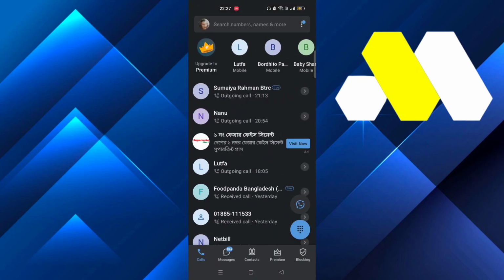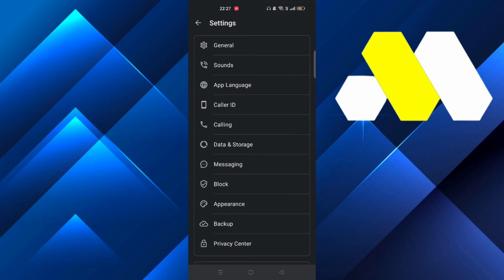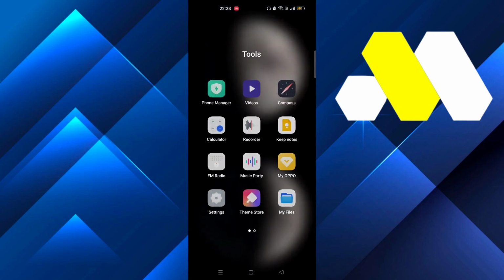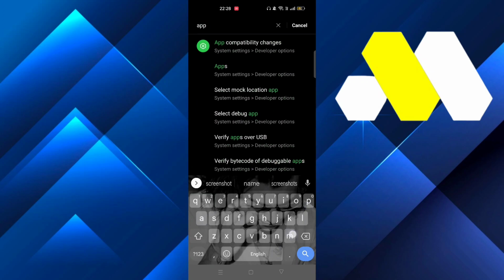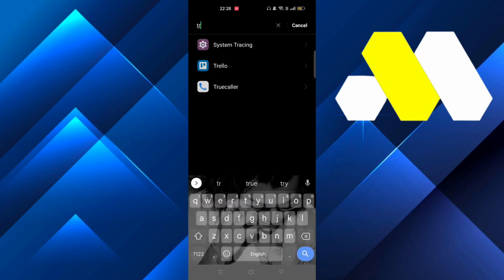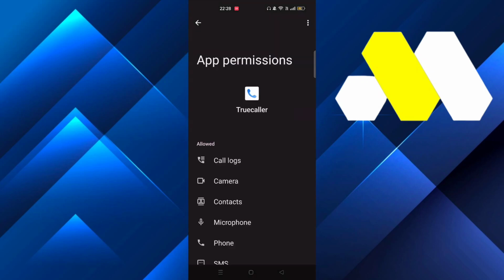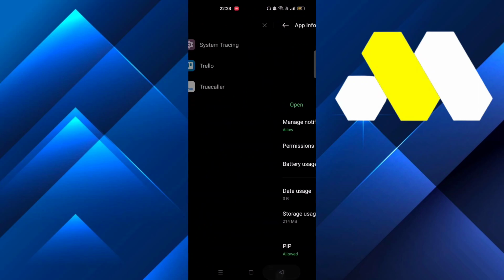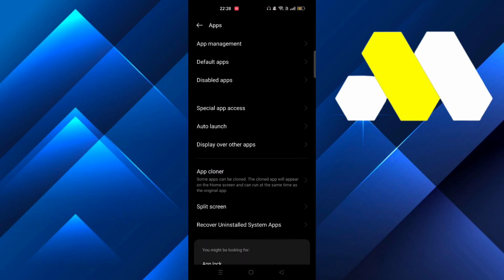How To Remove Truecaller as Default Dialer (2023)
How To Remove Truecaller as Default Dialer